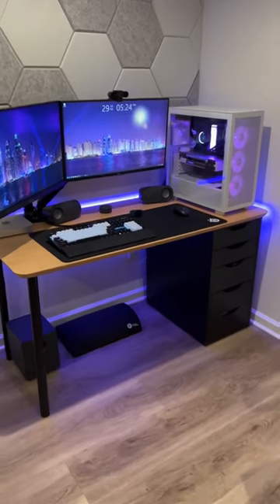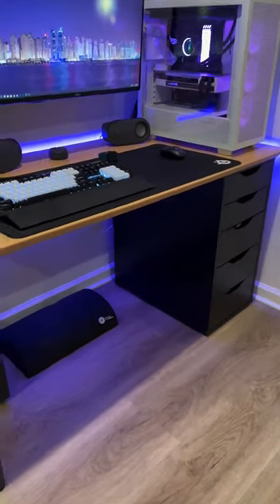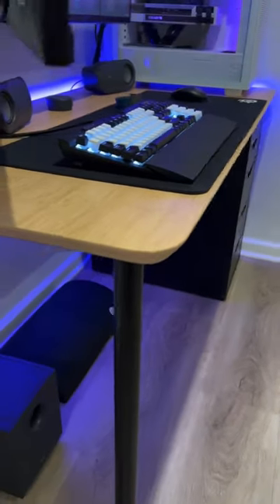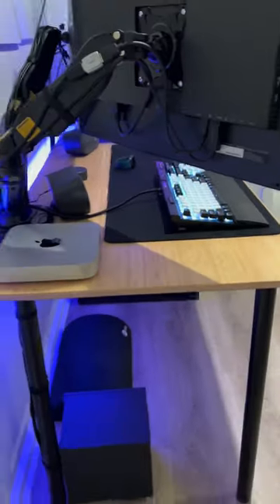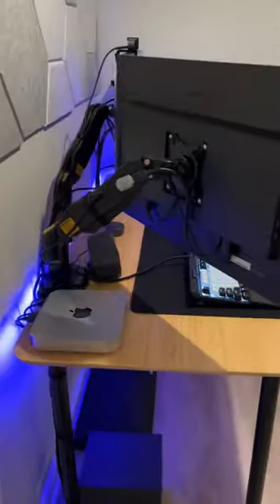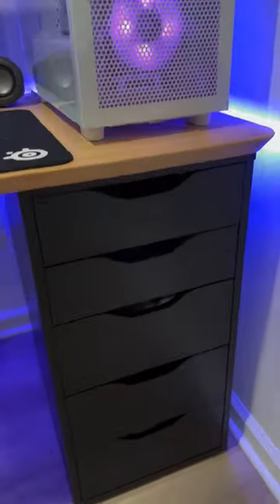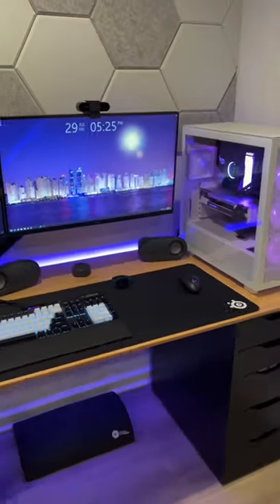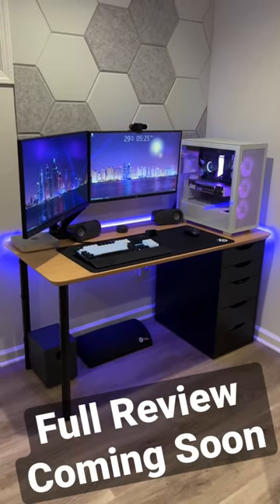The Perfect compact IKEA Desk setup